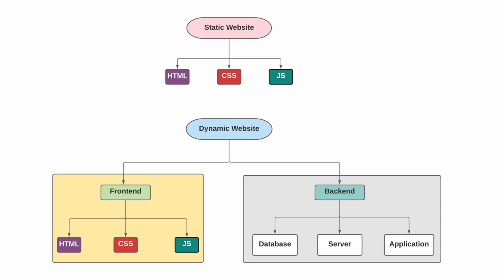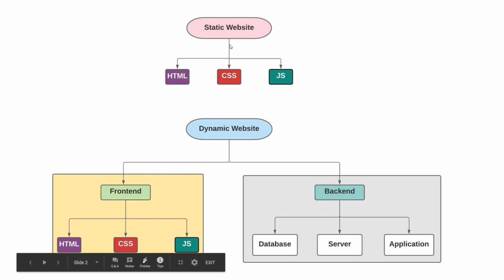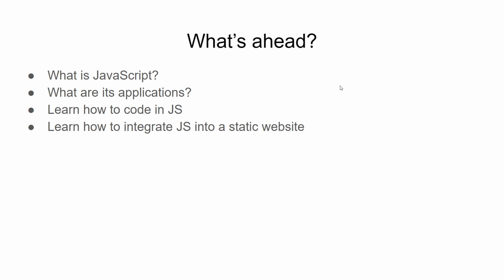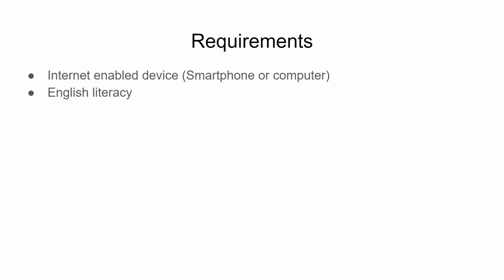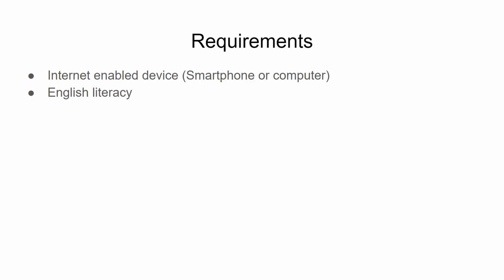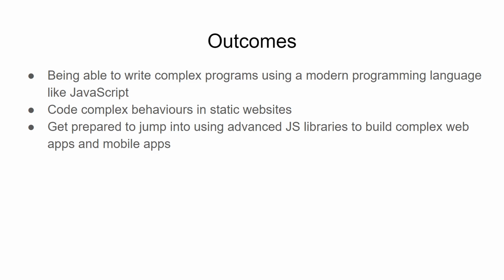JS Overview | Learn HTML, CSS, JS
In this video we get an overview of what's ahead in the remainder of the course as we learn JavaScript, including what we will look at, what you need to participate and what we will gain by learning all of it.